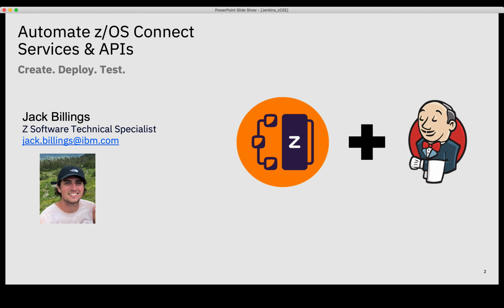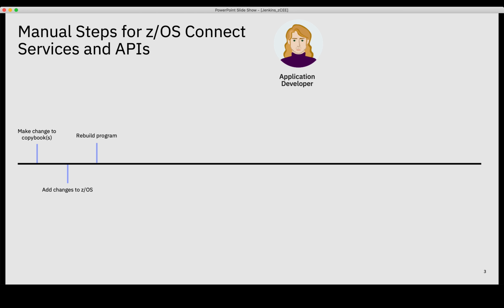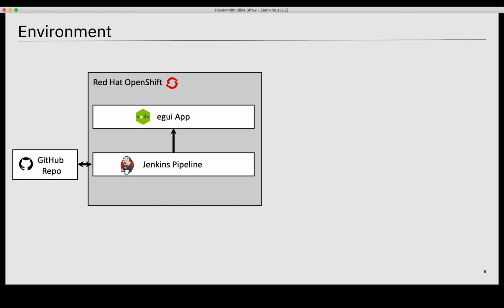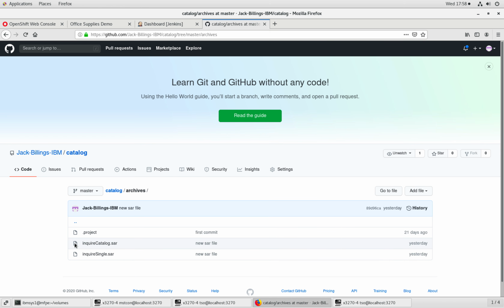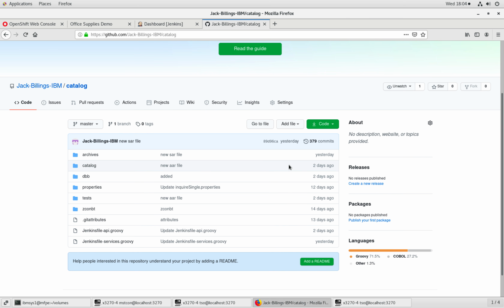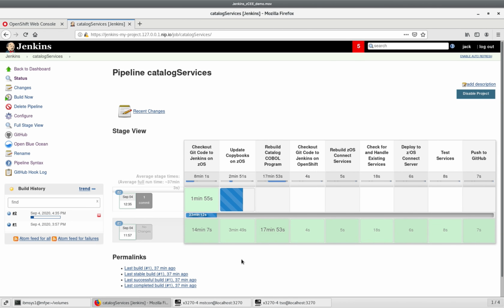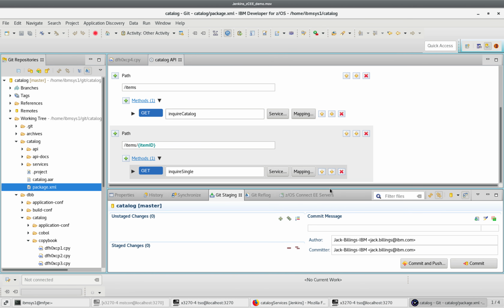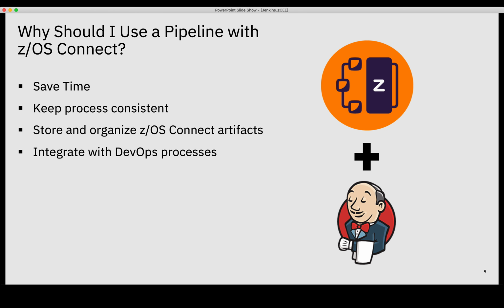z/OS Connect with a Jenkins Pipeline